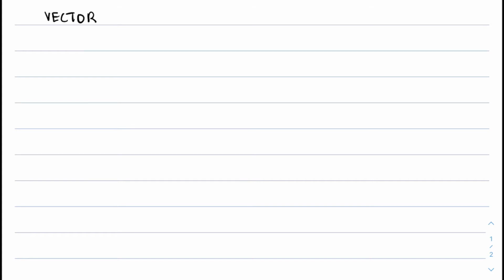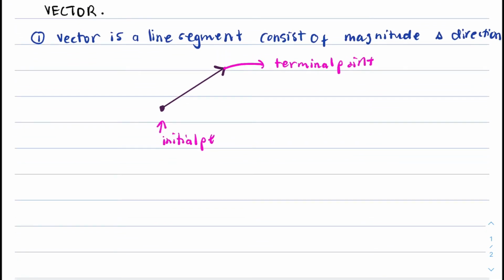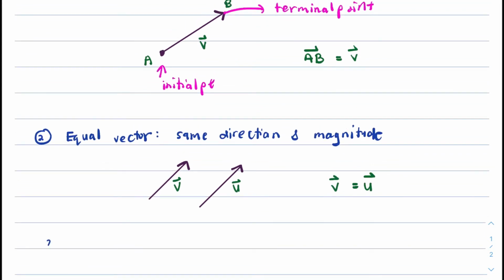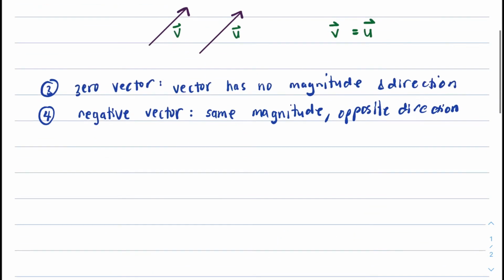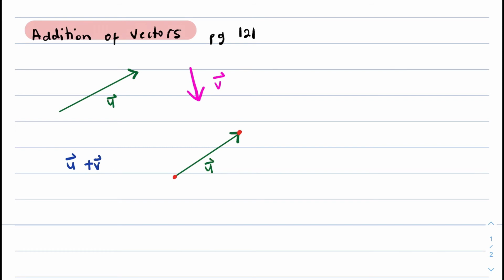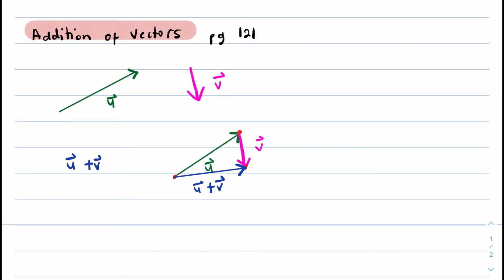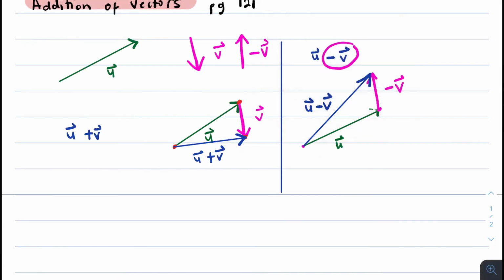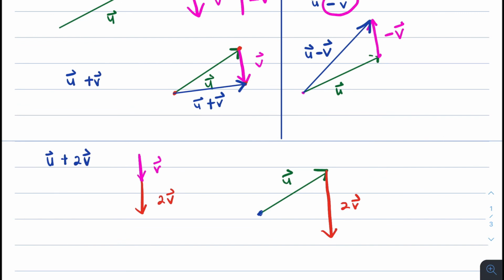Intro to Vector (Part 1)